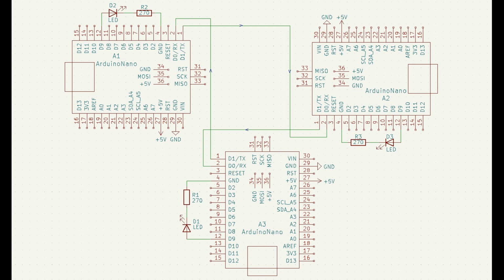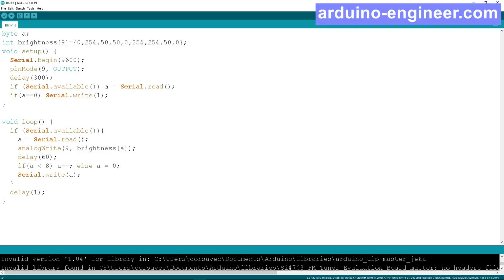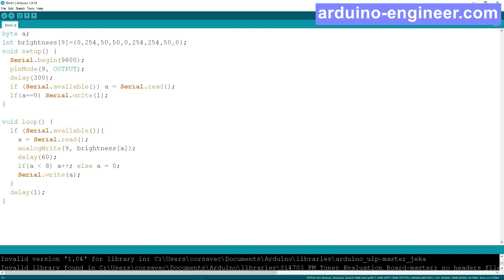🚩Arduino UART circle & PWM LEDs